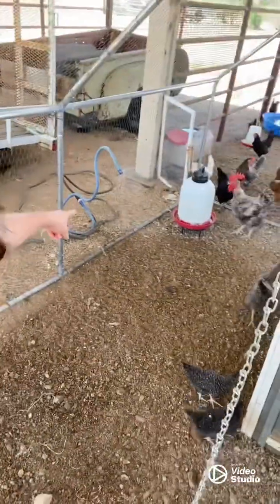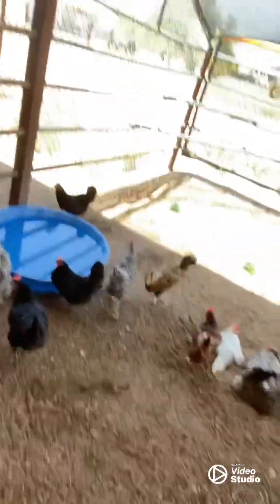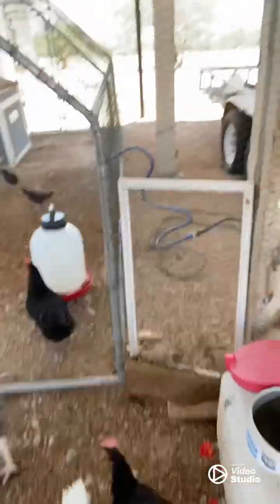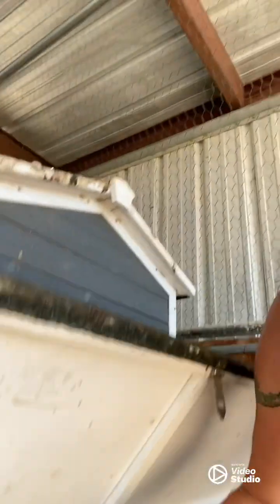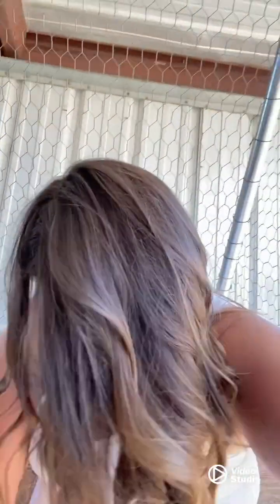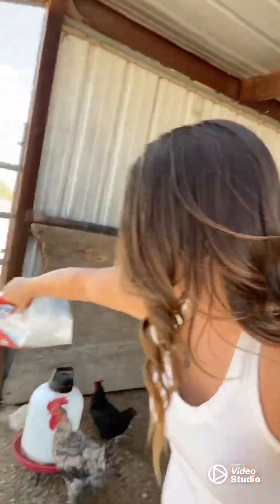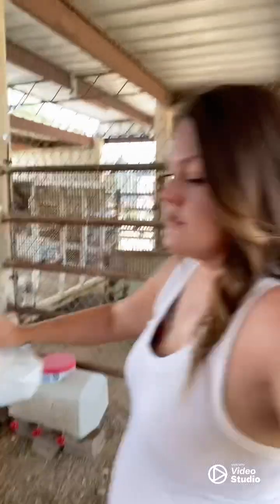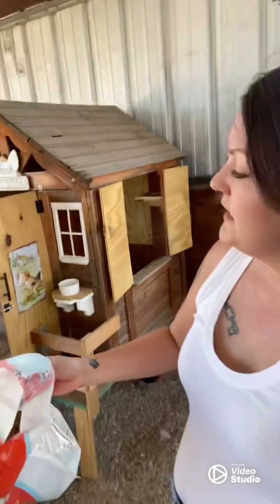Chicken Heat Help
Well it seems the devil came down to Tucson, not Georgia! It 👏🏻 is 👏🏻 Hot 🥵 these poor chickens are going through it! Doing what I can to keep them cool including fresh water, a pool, hosing down the run, a mister, frozen jugs and SavAchick electrolytes with some frozen cucumbers as a snack 🥒🐓💦